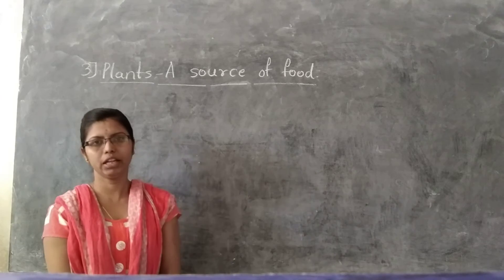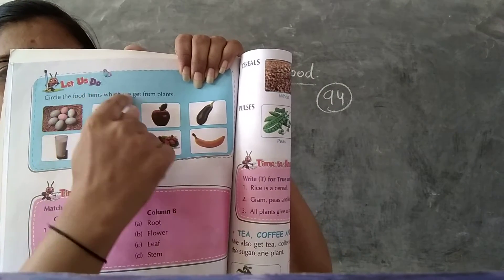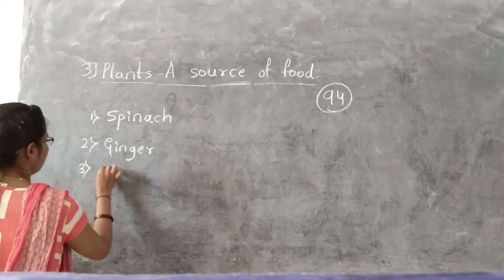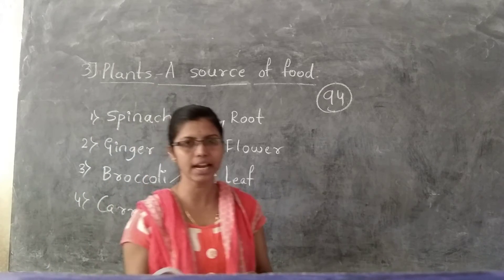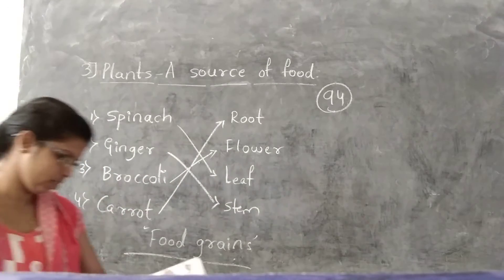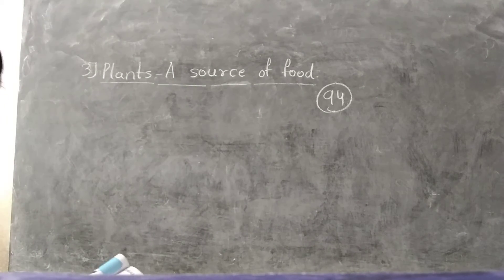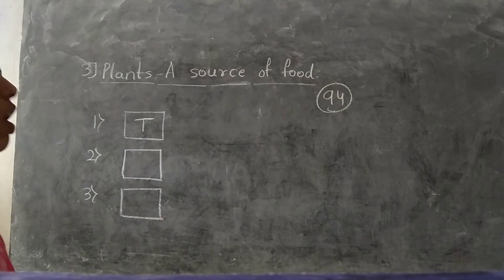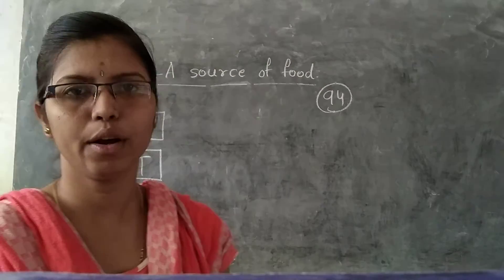CLASS - 1 E.V.S